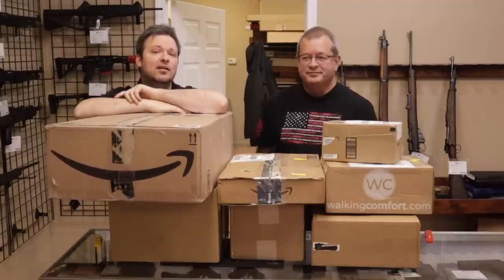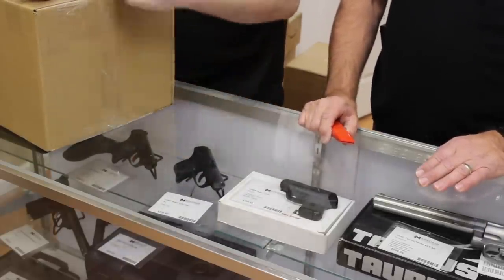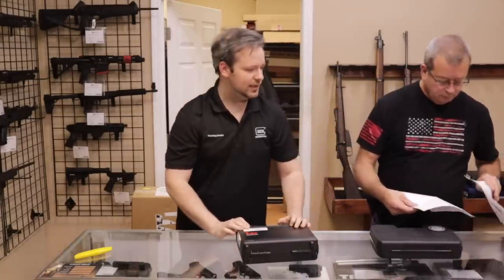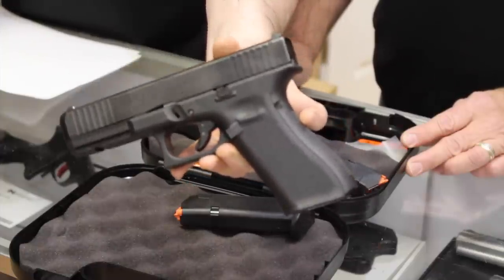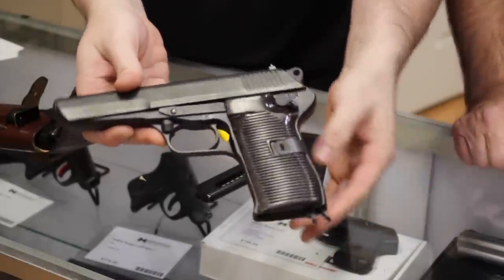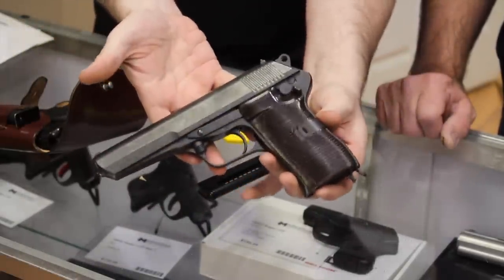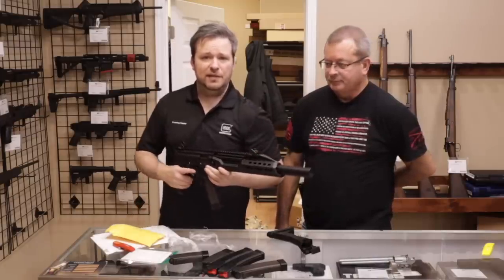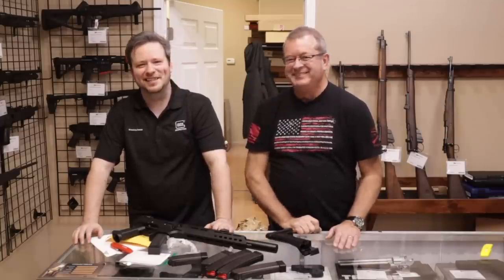Some Interesting Surplus and Other Stuff Today!